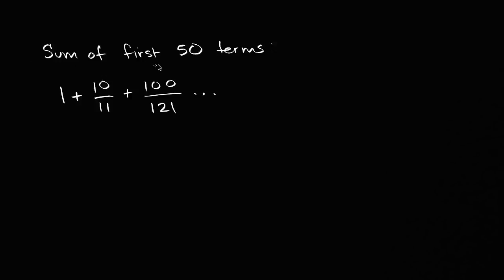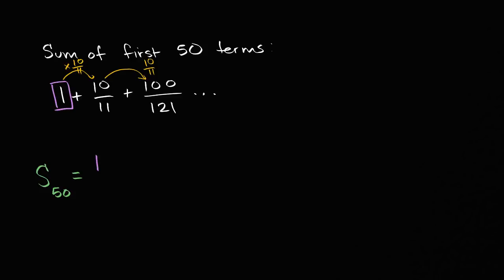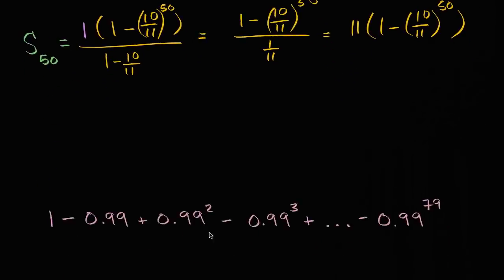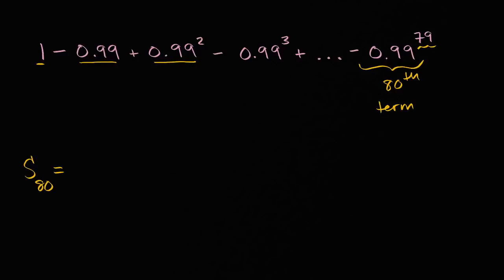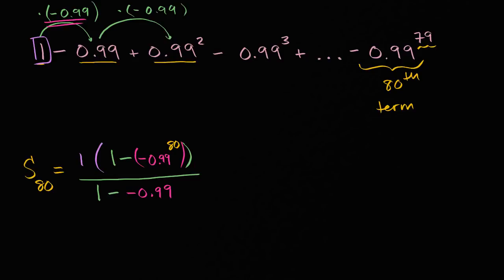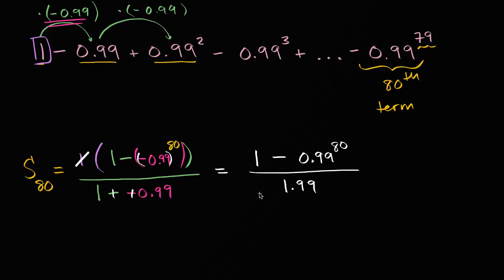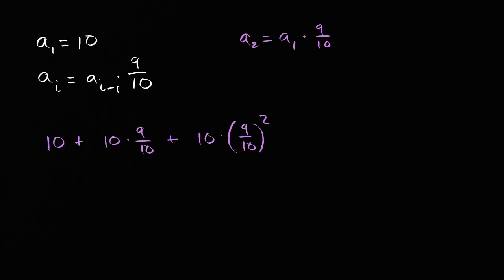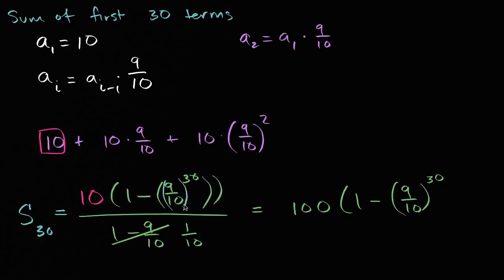Three examples of evaluating finite geometric series